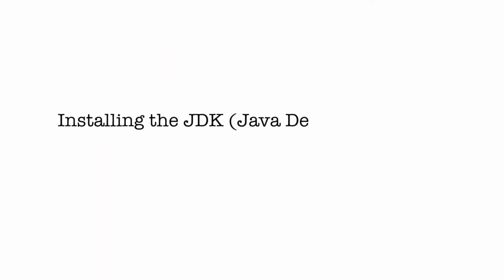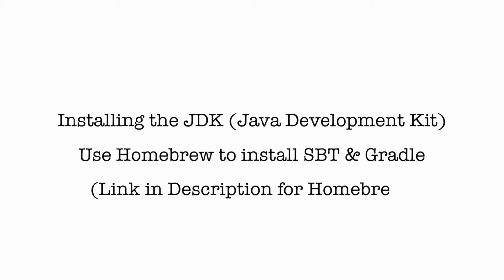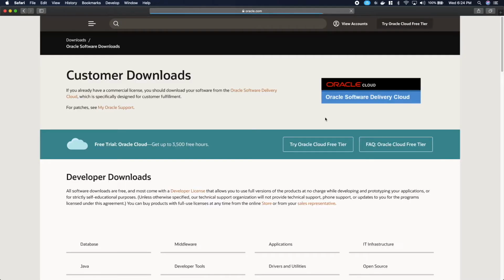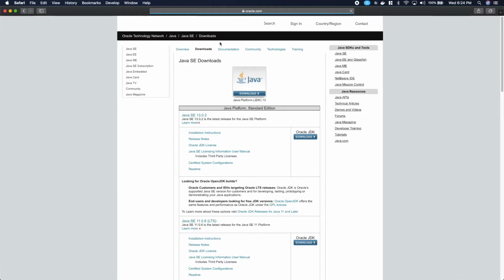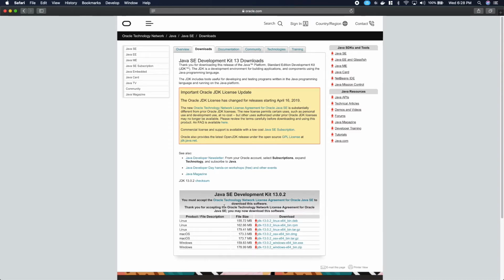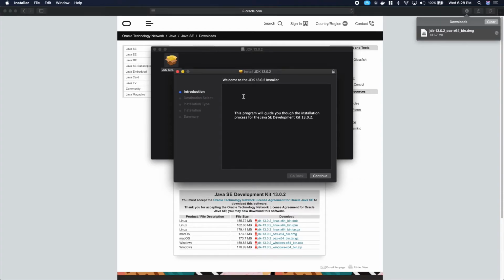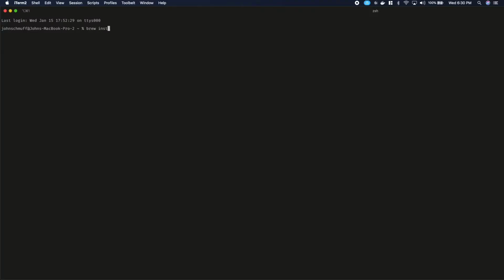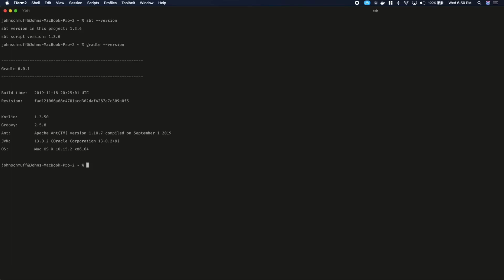MacOS - Installing the JDK, SBT and/or Gradle for Java Development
UPDATE: If you are having issues with JDK 13, you can get JDK 11, Oracle requires an account but it is FREE. For company and position you can just make this stuff up to satisfy their form. Link to JDK 11 is below.

We are going to be showing you how to install the JDK and using Homebrew to install SBT (Scala Build Tool) and Gradle on MacOS for upcoming /current Java courses using Kotlin and Scala. If you haven't already installed Homebrew and are unsure how to do so please visit the link below to see how that is done.